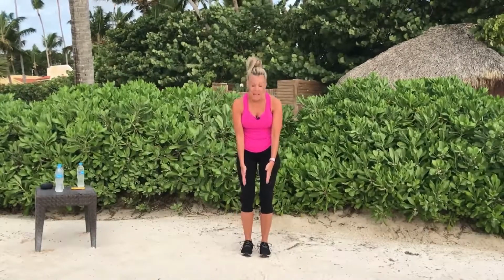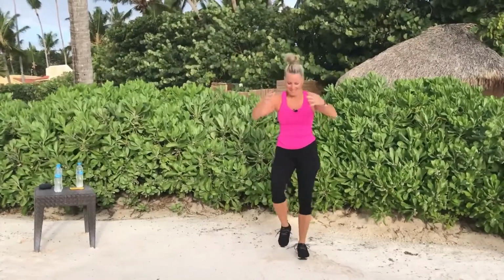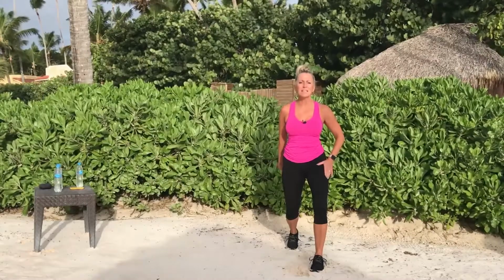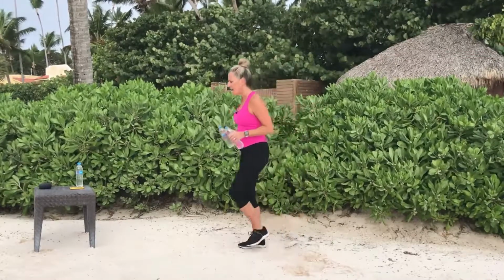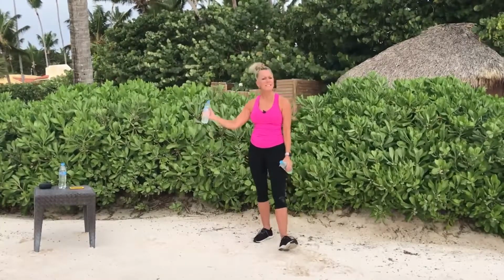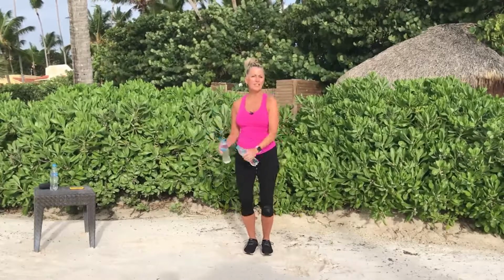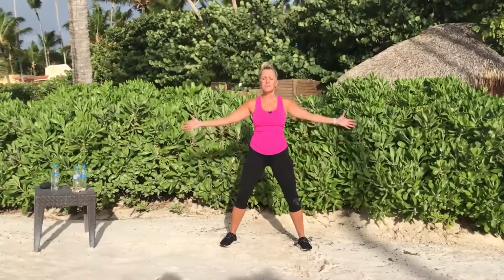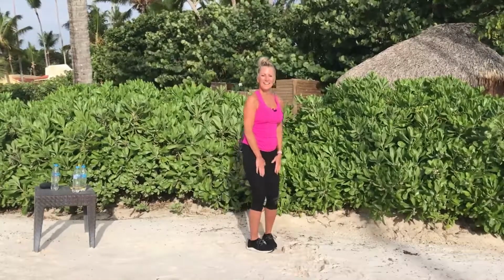International Strength/Bodyweight | Jill | 10.27.21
International Strength/Bodyweight | 10.27.21 | Jill

Pack your bags for a virtual vacation in this International Strength/Bodyweight class! Build strength with Jill in Punta Cana. With beach views as your backdrop, you’ll leave no muscle untouched! This is an intermediate level. You’ll need dumbbells.